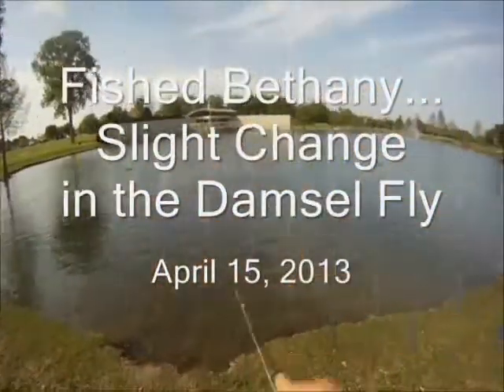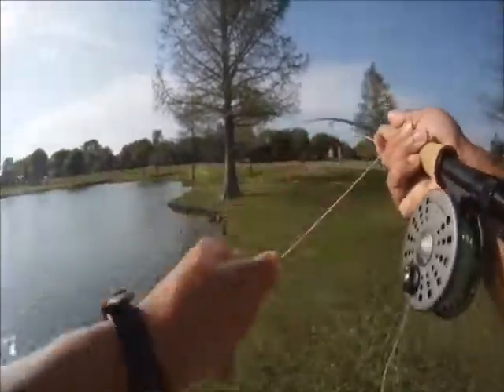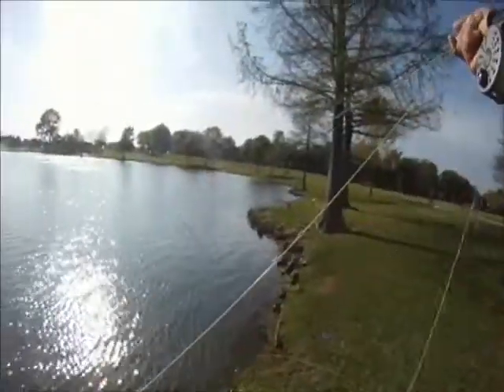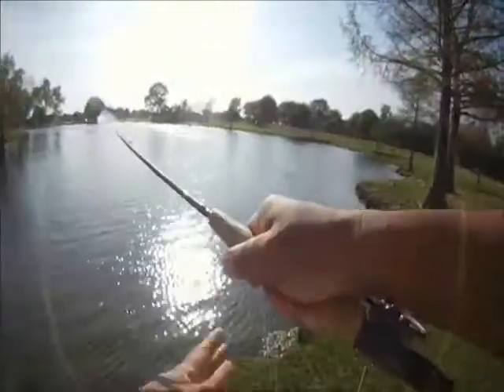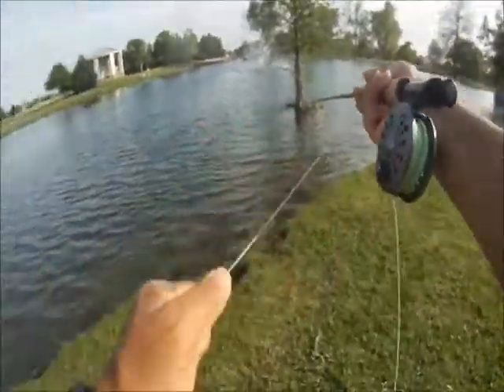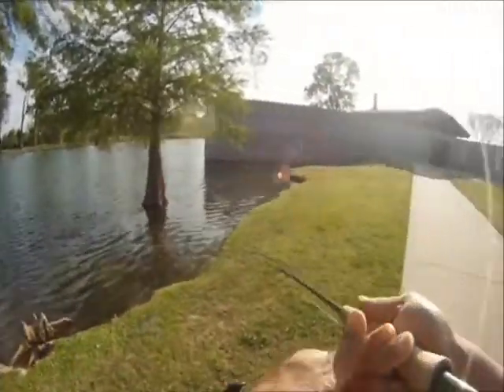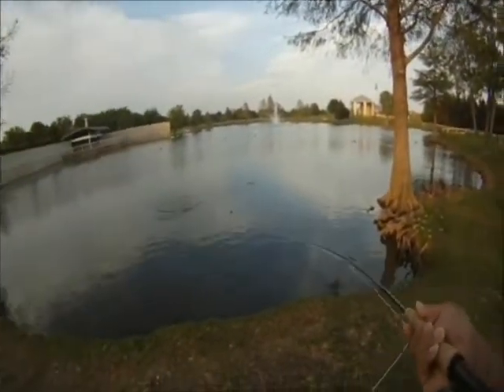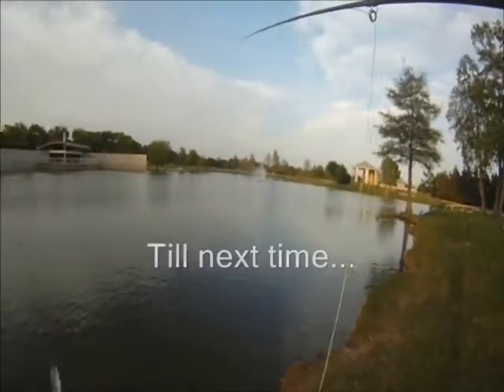Fished Bethany... Slight Change to the Damsel Fly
Fished Bethany this evening and caught nine Bass.  Made a slight change to the Damsel Fly. Added a weighted keel using the "Bouncer" technique.  Using a mono-filament and beads to make a keel, the Damsel Fly's hook rides higher than one without the keel.  We think it provides for better hook sets!  Seemed like it worked except we did lose it to a nice Bass.  Will have to make another one! ###
Gear Used
Fly Rods:

9' 6wt TFO Pro II

9' 6wt TFO Pro II
6/7wt Echo Ion Fly Reel
OPST Commando Head 225 grain
100'-15lbs M-Maximum Catch Coated Running Line

Slab and Jig Rigs Material:
30lbs Trilene Mono
20lbs Trilene Mono

1/80 oz Jig Fly Hook

LLLL